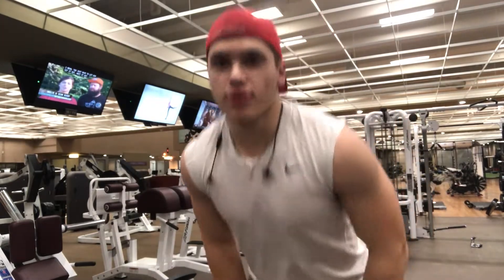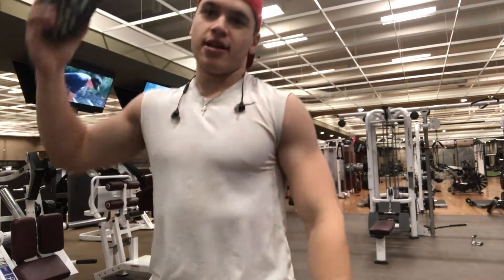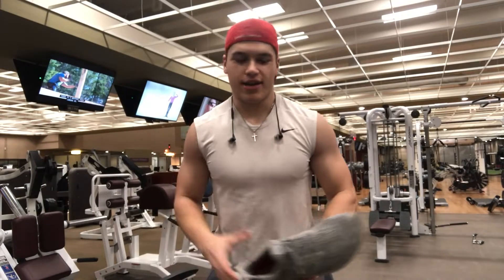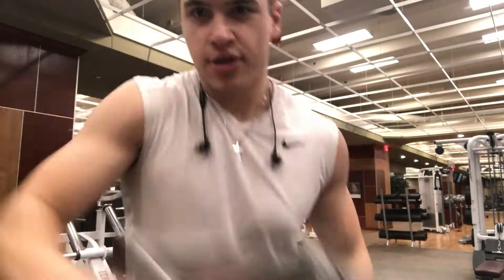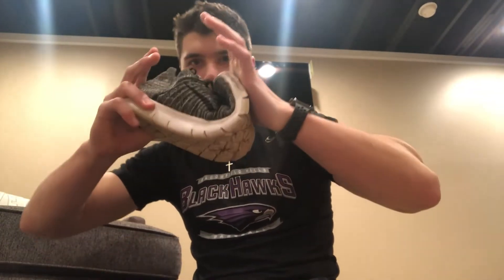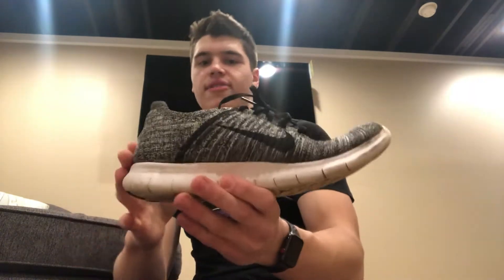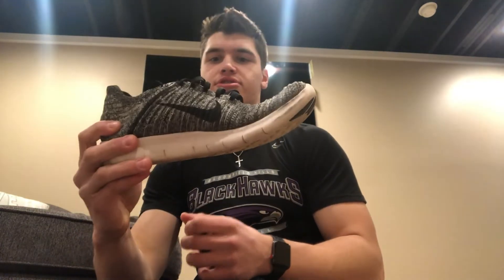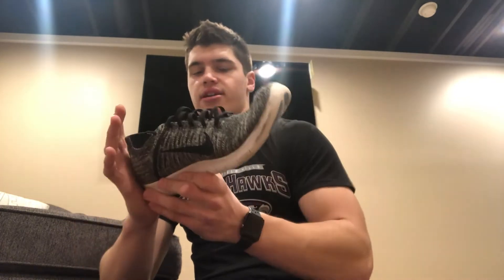My Top 2 Best Shoes For The Gym (INCREASE SUPPORT)